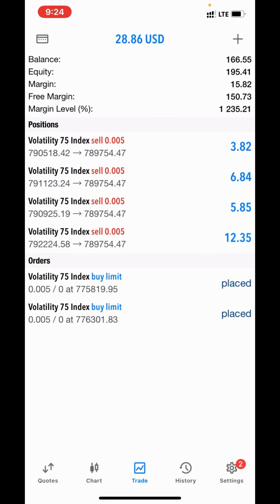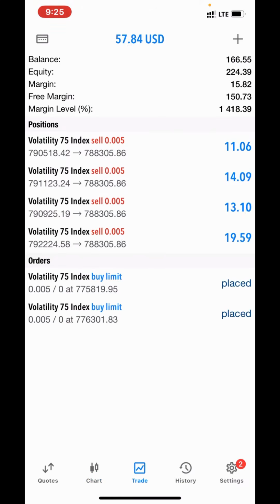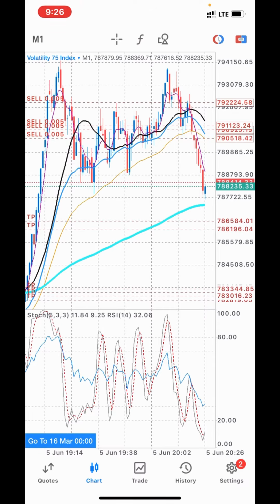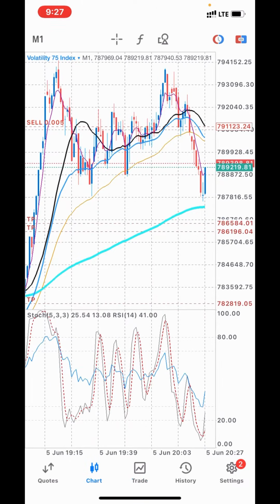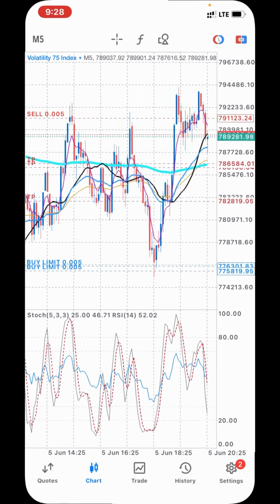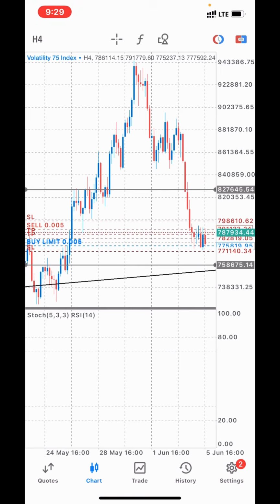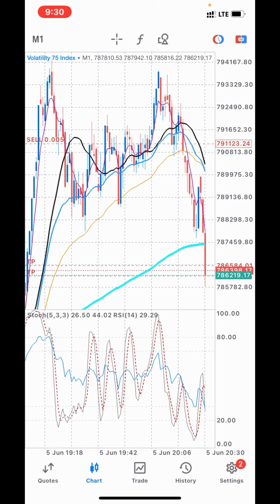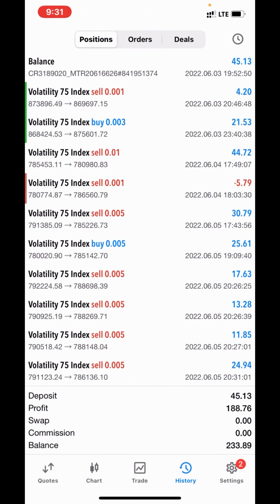My First Experience Trading Volatility Index | Will Be Dropping My Strategy In My Next Video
Click the link below to register on Deriv now to be able to trade Volatility Index and synthetic seamlessly.
Instant deposit and super instant withdrawal ✅